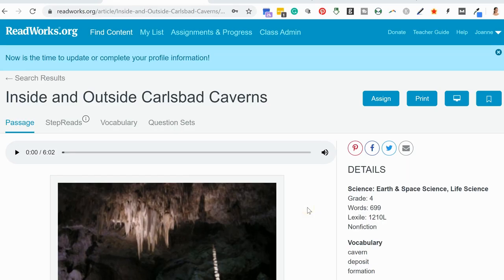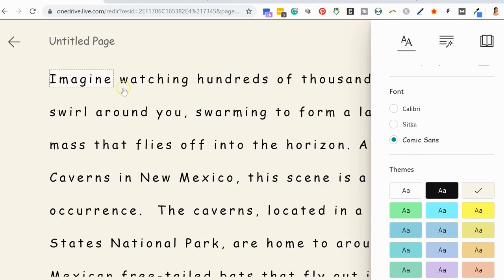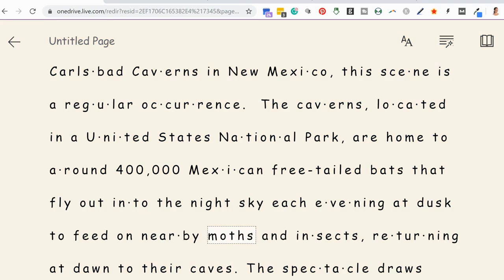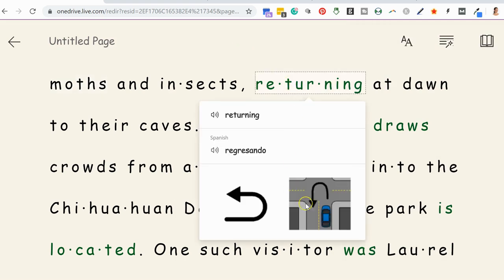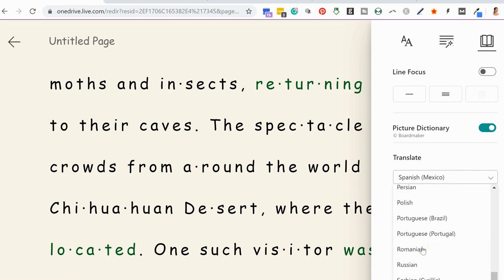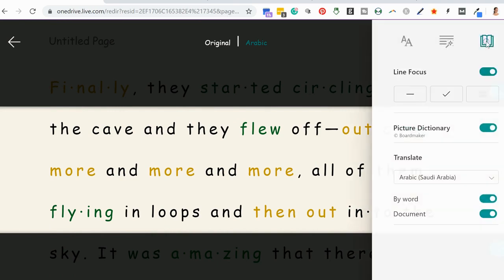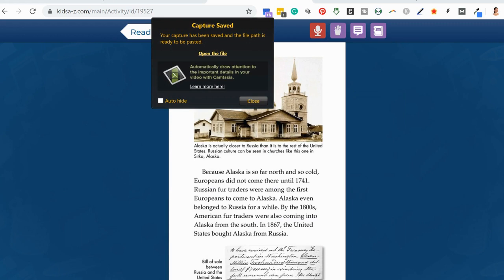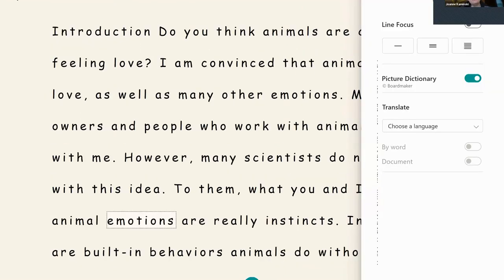What is Immersive reader? [THIS TOOL HELPS DYSLEXICS EVEN IF YOU DON'T TEACH READING]]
What is Immersive reader? [THIS TOOL HELPS DYSLEXICS AND STRUGGLING READERS]:// Ongoing professional development helps you as a tutor stay on top of the best tools to help your students.  After going to the International Literacy Associations Conference in New Orleans some tutors and I learned about immersive reader.  Learn how it can help your struggling readers even if you don't teach reading.

How to Close the Reading Gap a Full-year with 8-12 hours of Instruction.

2) JOIN THE FREE FACEBOOK GROUP: The Ultimate Support Group for Online Tutors

3.) DOWNLOAD 50+ WAYS TO GET ONLINE TUTORING STUDENTS

4.) GET ON THE JUMPSTART YOUR ONLINE TUTORING BUSINESS MASTERCLASS WAITLIST

5.)  APPLY TO WORK WITH JOANNE AND HER TEAM OF BUSINESS COACHES ONE ON ONE